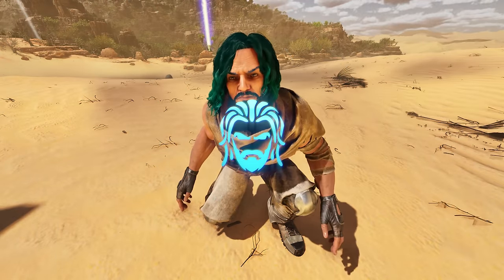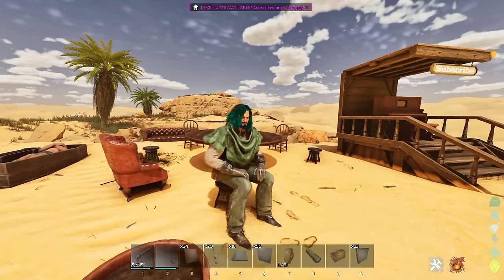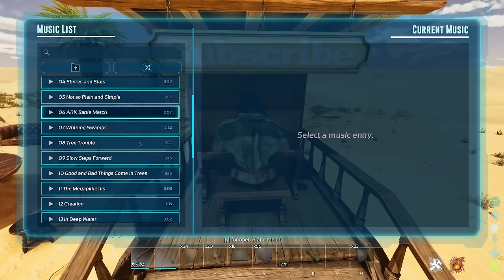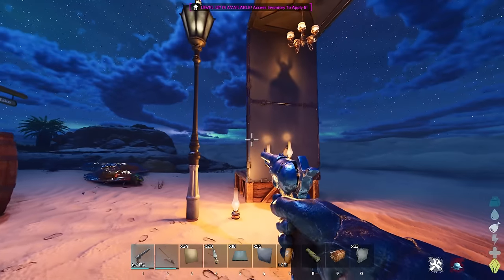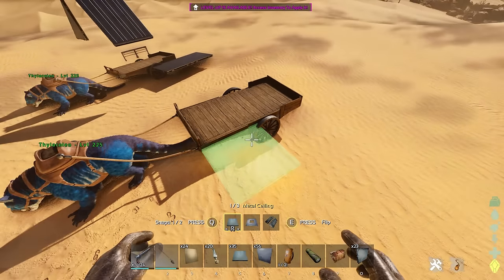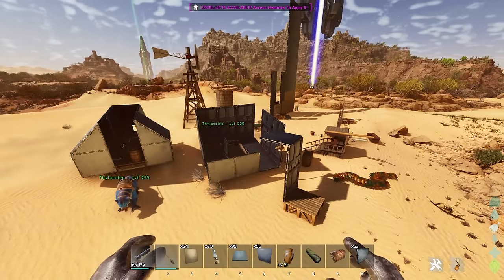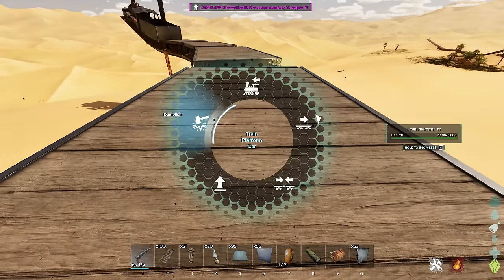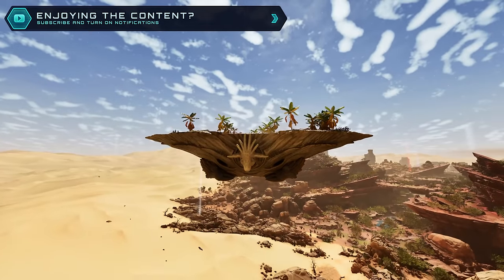Everything New in the Frontier Showdown Adventure Pack! - ARK Scorched Earth